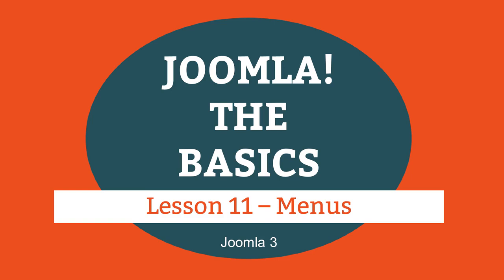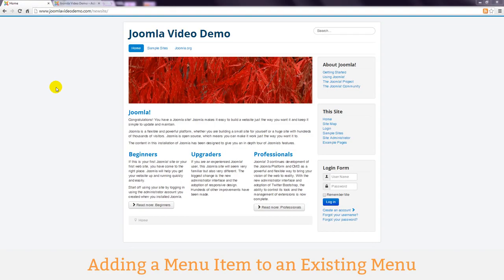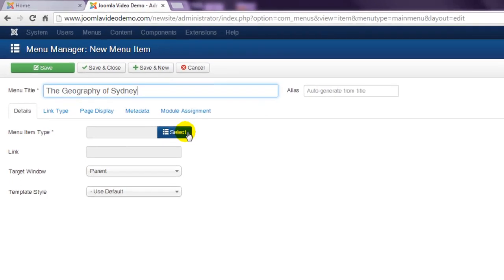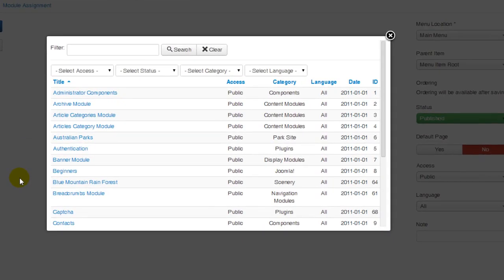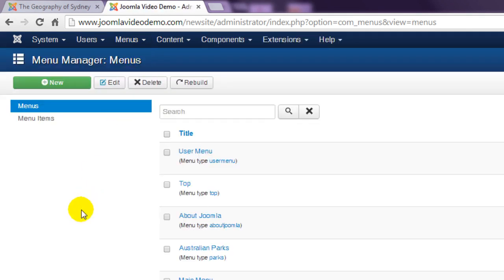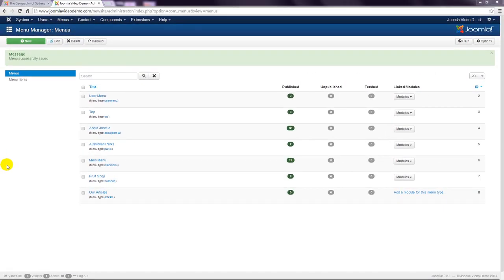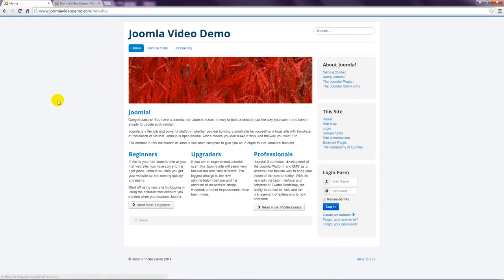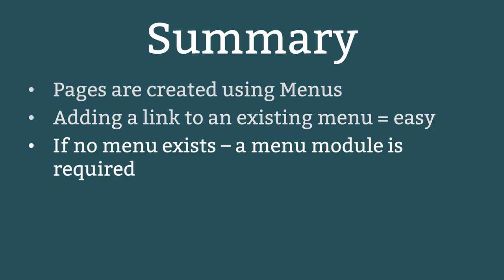Menus - Joomla 3 Tutorial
1. Create a Joomla Installation Database: Unless you plan to install Joomla using Fantastico or similar tools, you will have to create a Joomla installation database. You will usually do this by opening the MySQL database creation and management area of your website's hosting account. You will then create a database and a user to go with it. You will need these while installing Joomla.

2. Practice on a Real Domain: To learn to design Joomla websites would require some sort of of practice on your part. One smart thing to do will be to get some Joomla video tutorials or guides (depending on your preferred mode of learning) and then setup a website to practice on as you go through the tutorials. This way, you are able to apply what you are learning straightaway, make the inevitable mistakes and correct them in the same breath (by reviewing that part of the Joomla video tutorial or guide). Without a practice site setup, you may spend much more time and may even give up when you eventually start to build Joomla websites.

3. Keep Your Admin Login Details Safe: Also make sure that whatever username and password that you chose while you were installing Joomla are kept safely somewhere. You may write it down in a note on your phone, a piece of paper or on your computer. In any case, it is best to just select a username and password that are hard for others to guess but easier for you to remember. The safest place you can keep your Joomla login details is in your head (memorize it!).